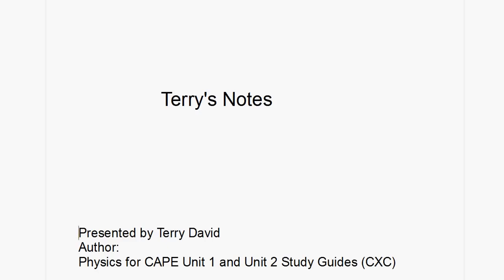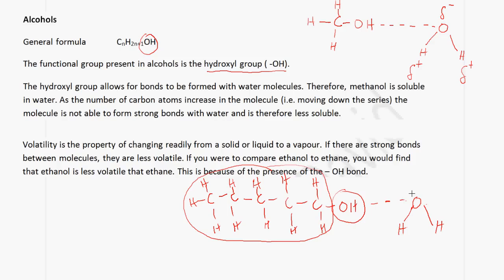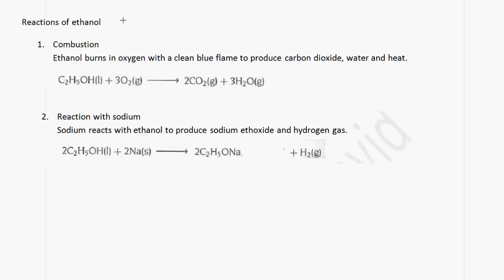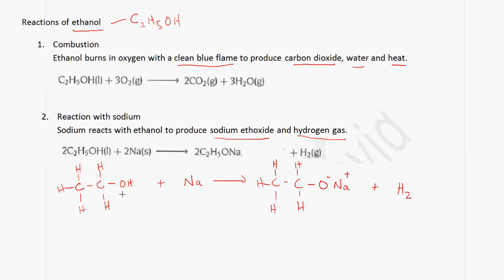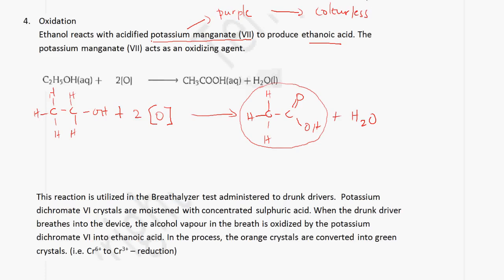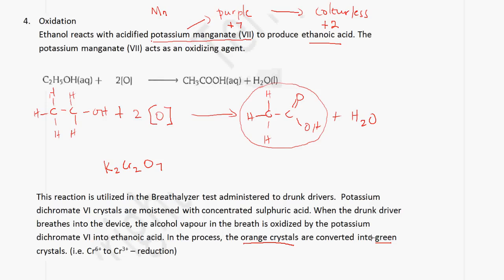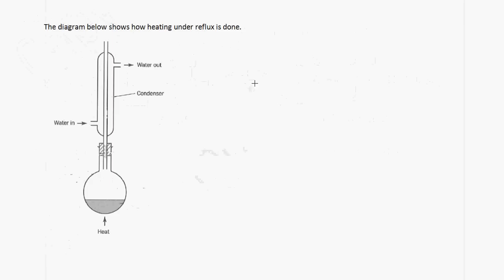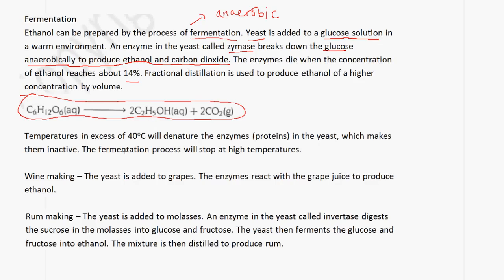CSEC Chemistry - Alcohols (Terry David)